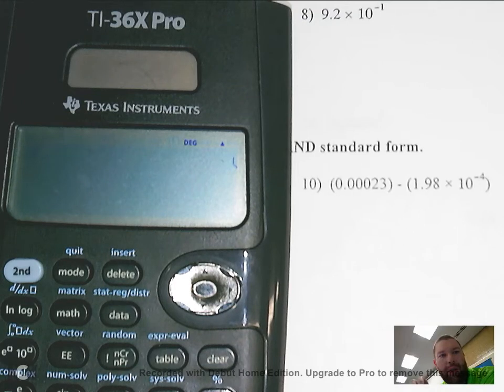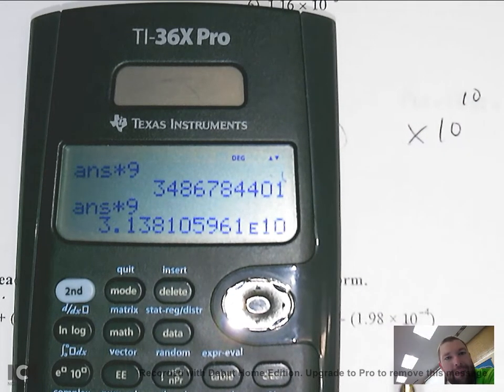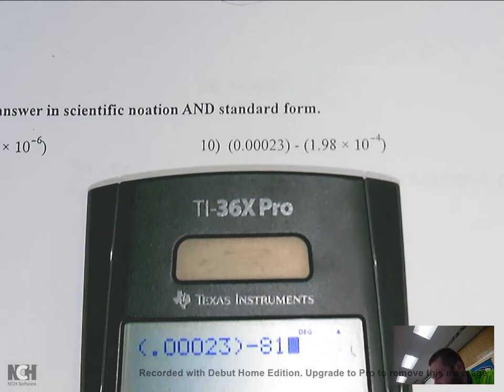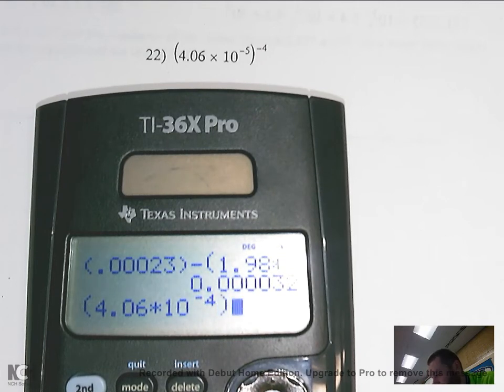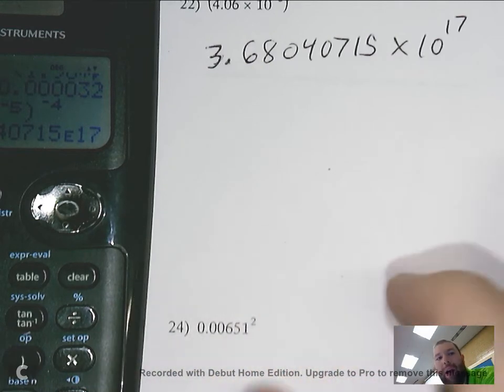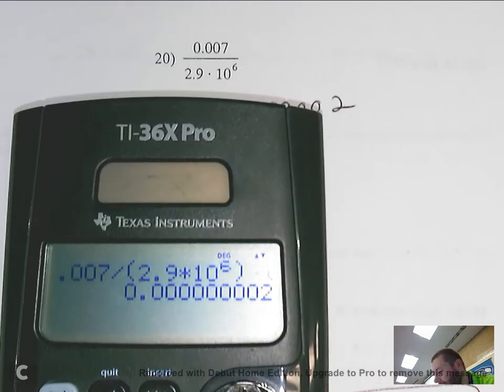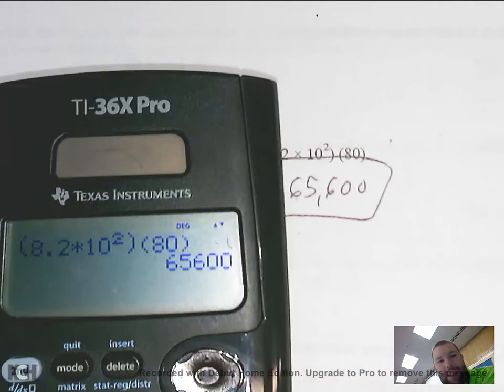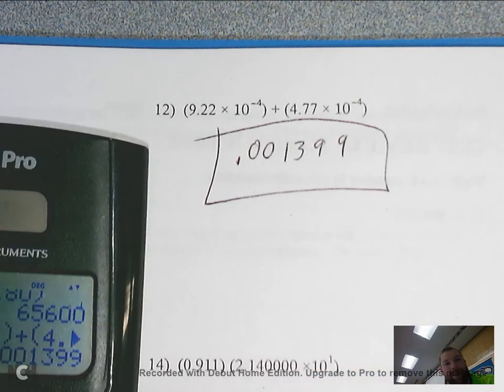Scientific Notation operations (using your calculator)